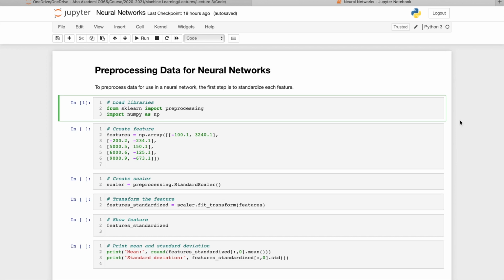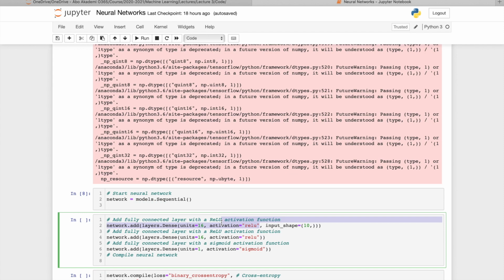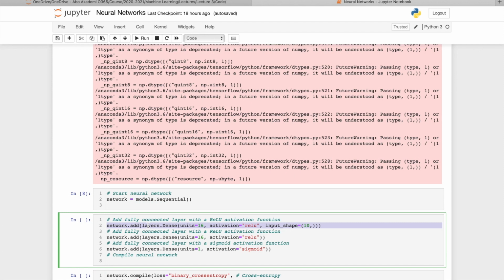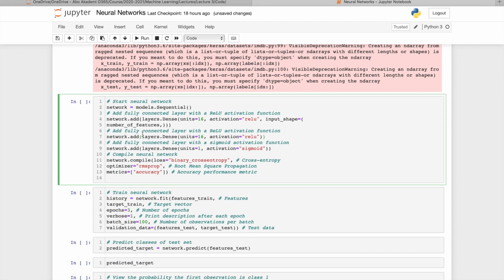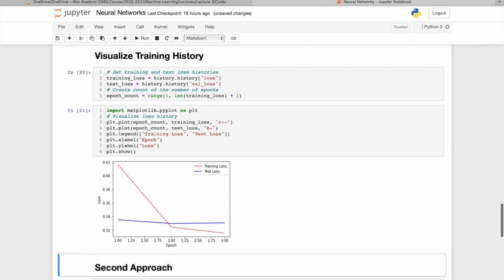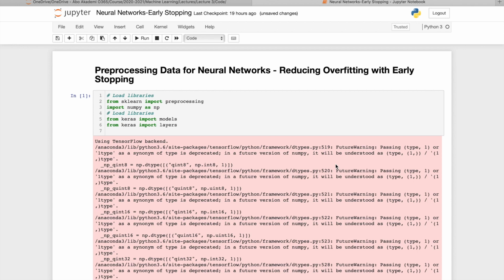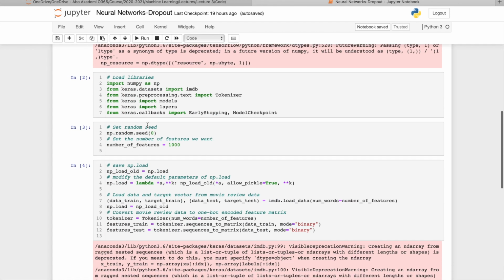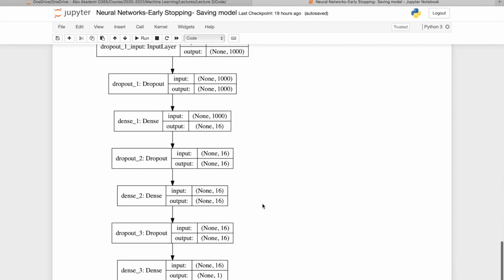Neural Networks with Python - Hands-on Practice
Neural Networks - Hands-on Practice